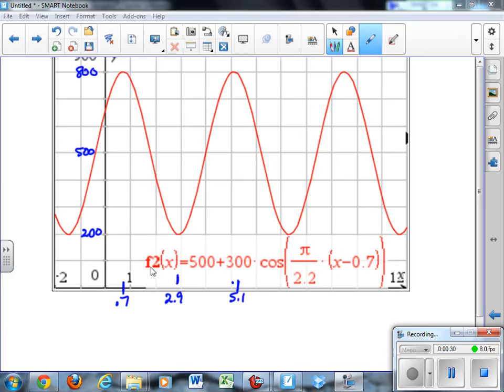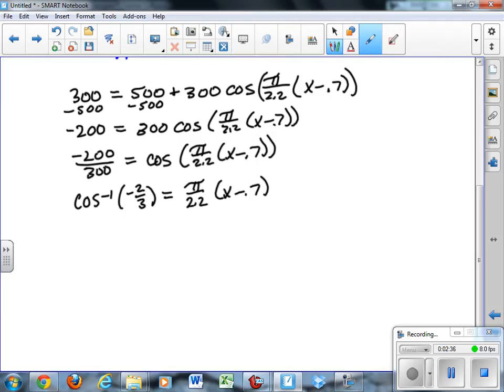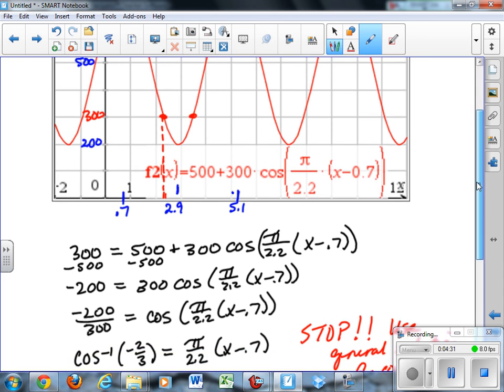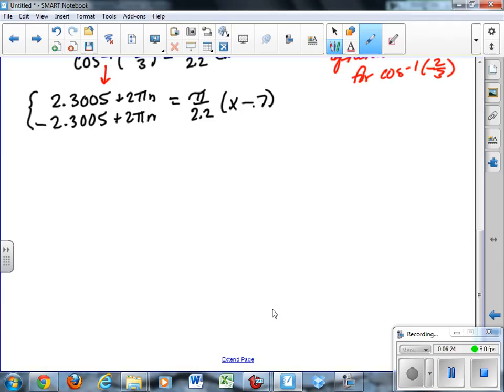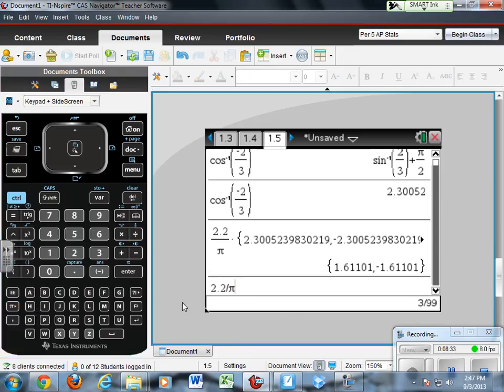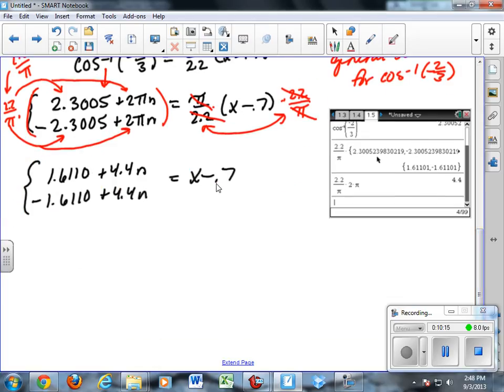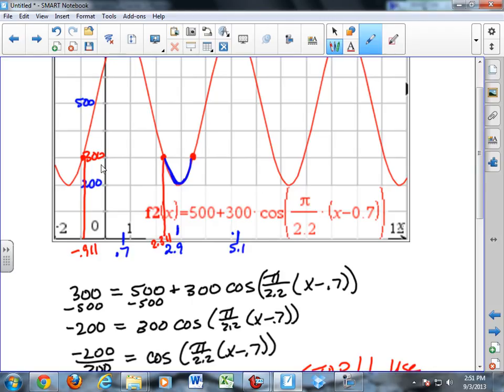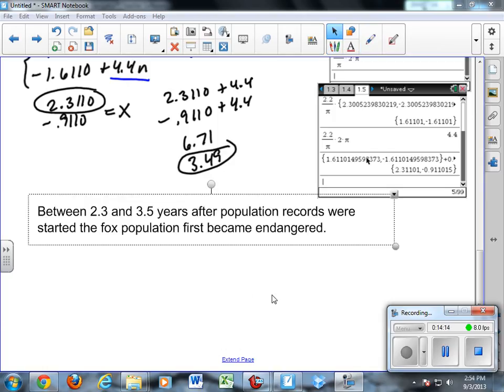Solving Cosine Equation in Fox Population problem